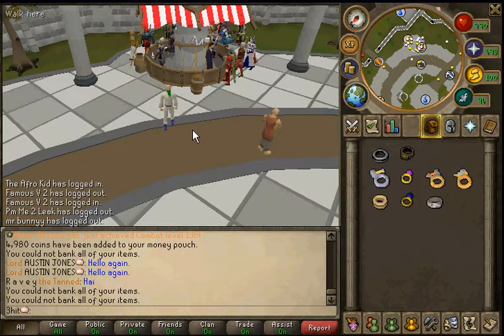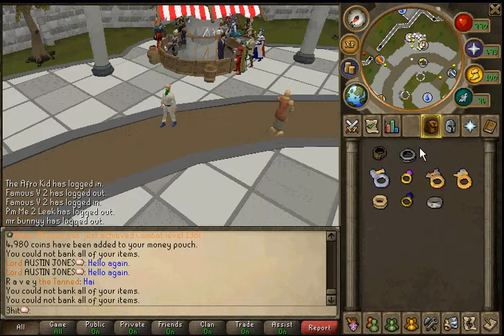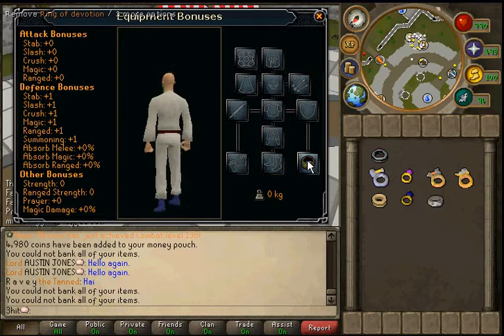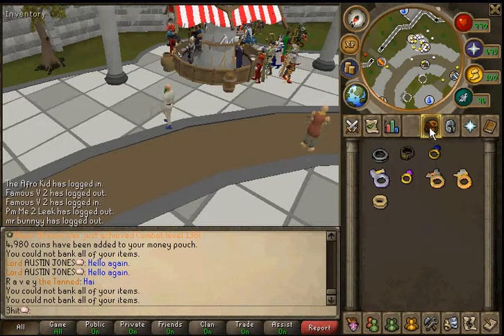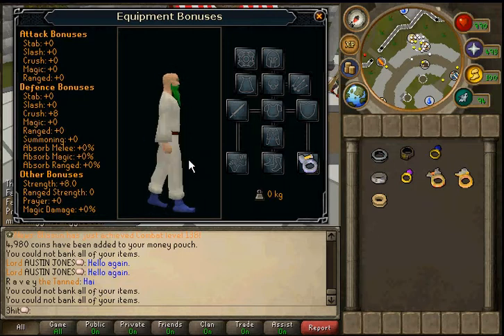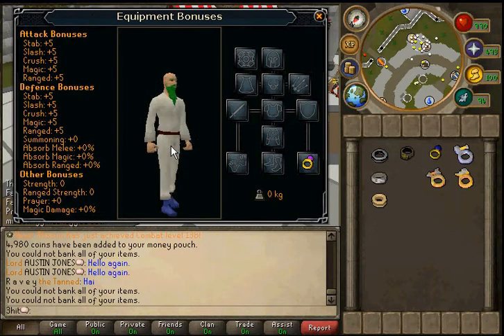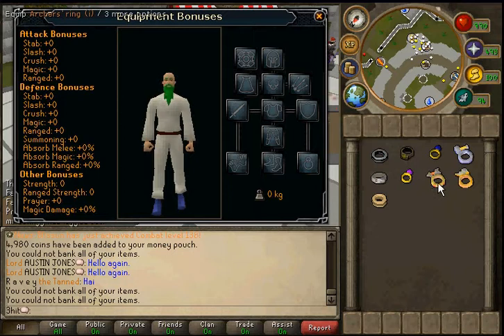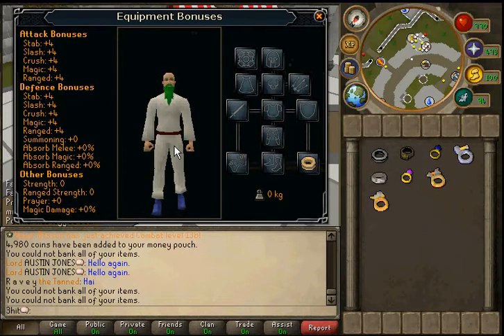best gear on 1 defence part 5 (rings)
explorer ring: any of the lumbridge tasks more tasks completed just lets you restore your run energy more times per day

ring of devotion: none

imbued rings: 300 rank in mobilizing armies

tokkul-zo: quest elder kiln

ring of vigour: 62 attack, agility and 50k tokens